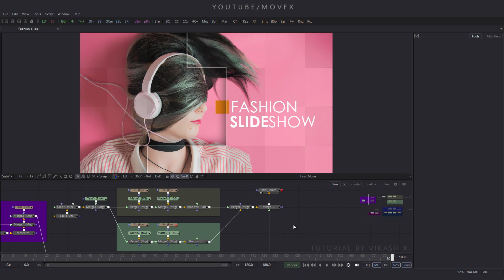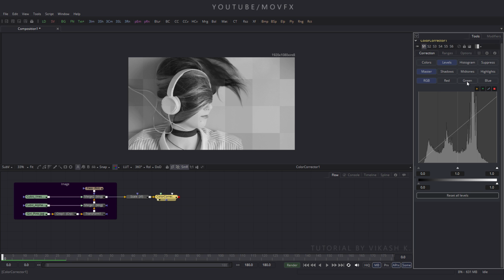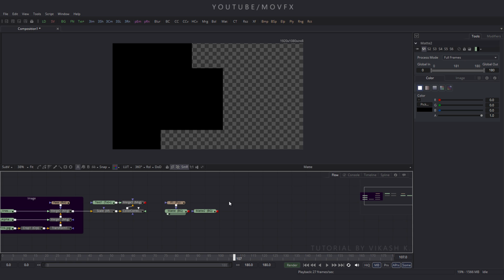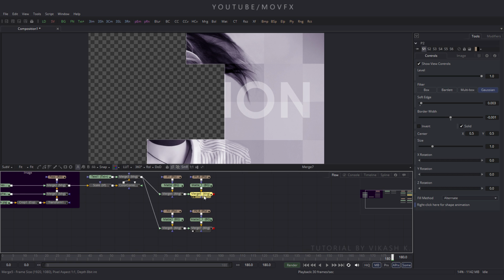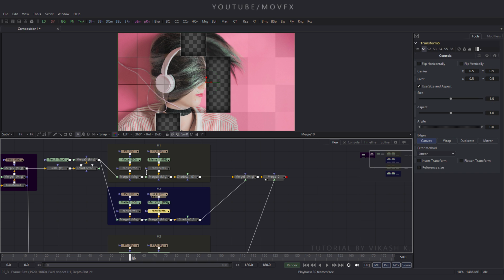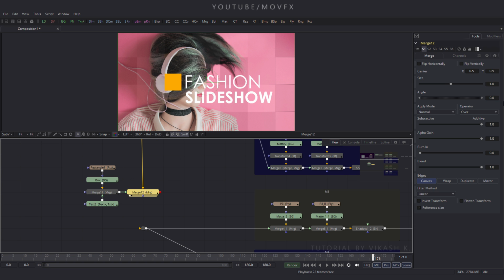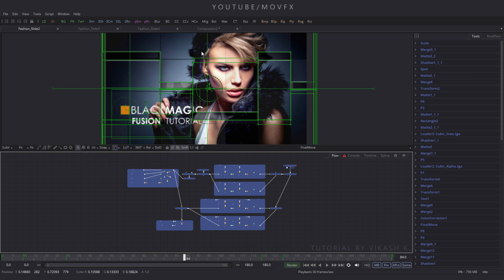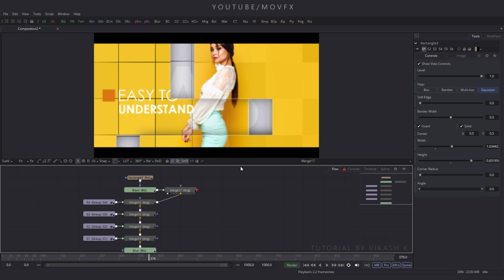Clean Fashion Slideshow | BlackMagic Fusion 9 Tutorial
Modern Slideshow Animation Tutorial.

How to Create Simple & Smooth Slideshow Animation in BlackMagic Fusion 9?

Clean Fashion Slideshow Animation Tutorial.